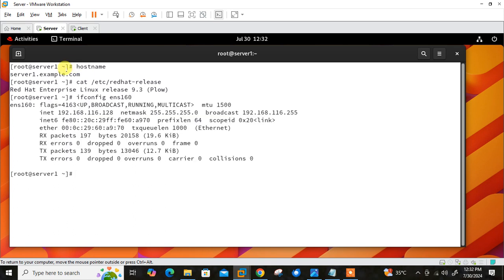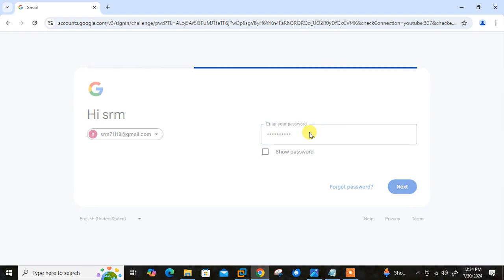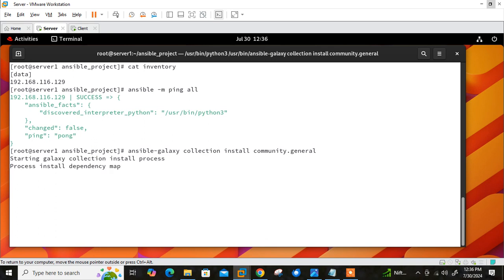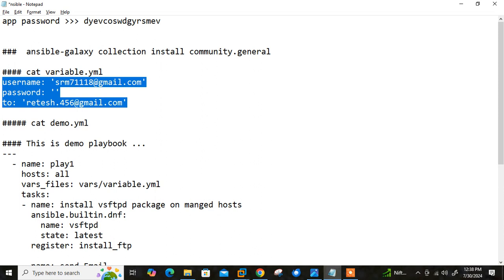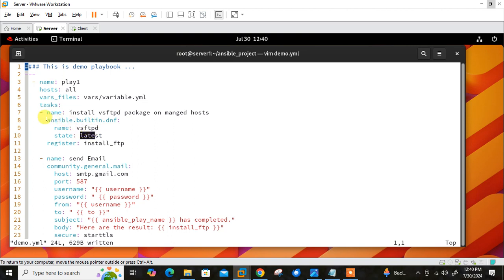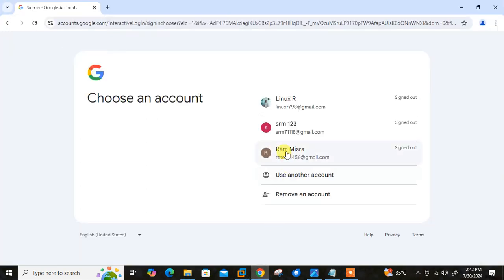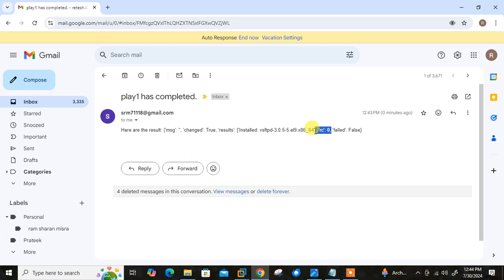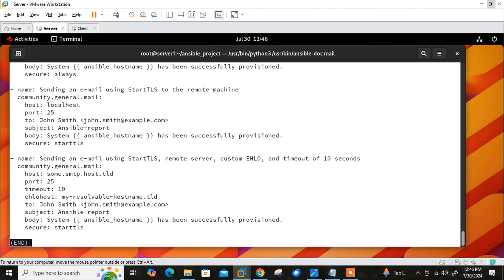Ansible Email Notification.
Hello Guys,

In this video i am going to explained you “Ansible Email Notification.”

Ansible can send emails with attachments via: A local configured email server, like Postfix. A remote email server with required access and credentials. SMTP Services like Gmail, Mandrill, Mailjet, and SendGrid.